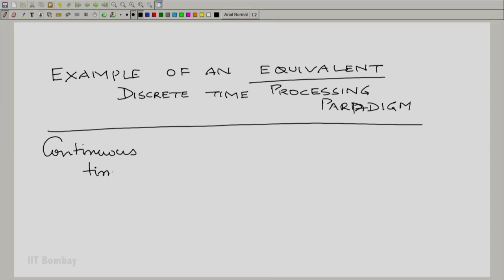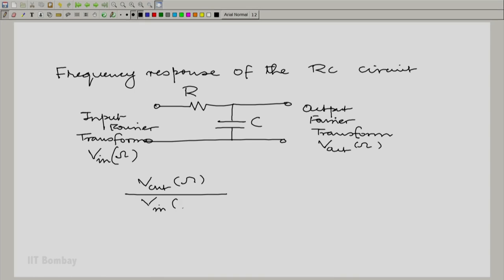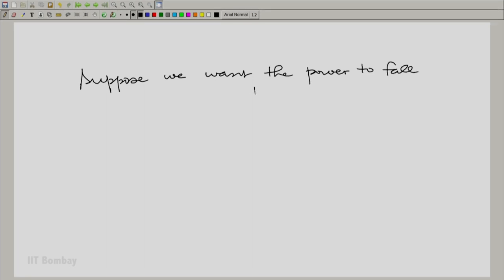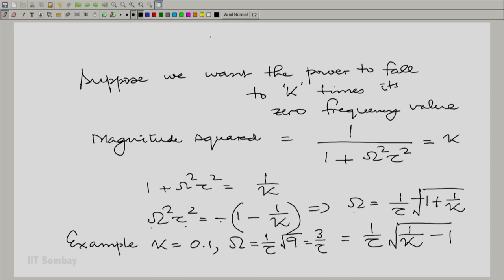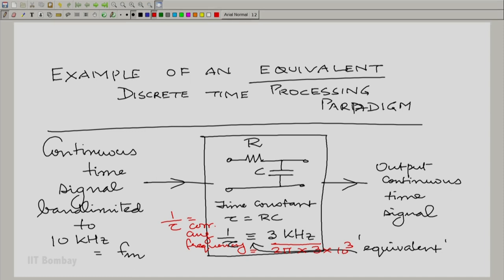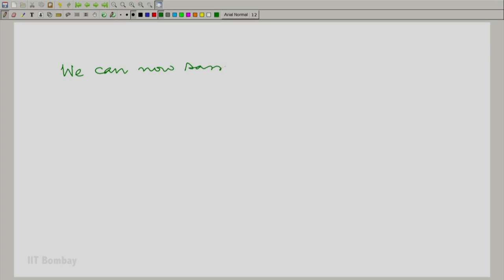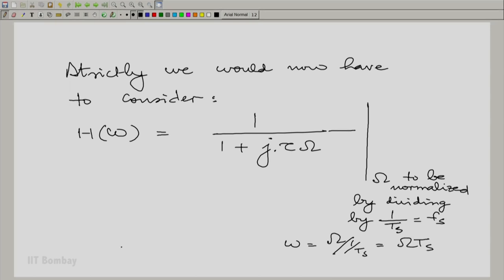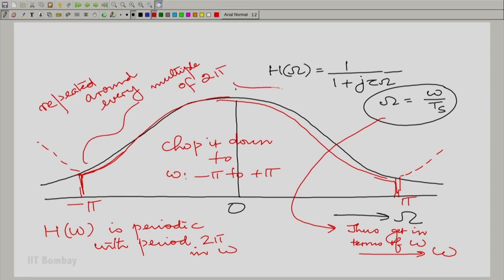EE210x S333 Example of Constructing a Discrete Time System Equivalent to an RC Filter